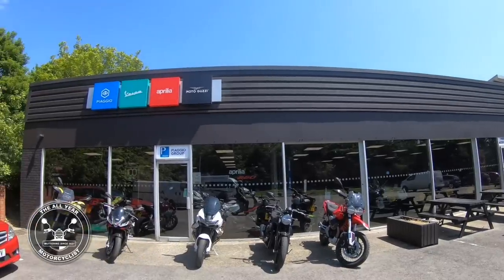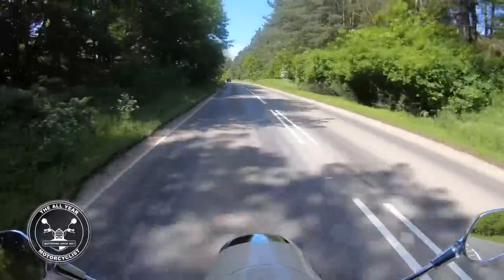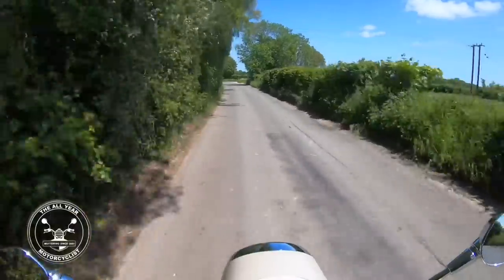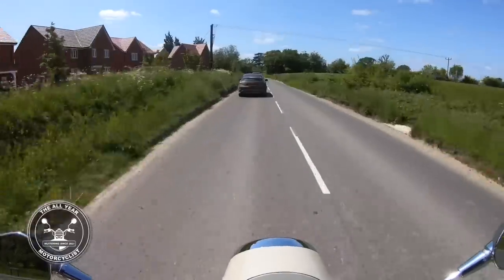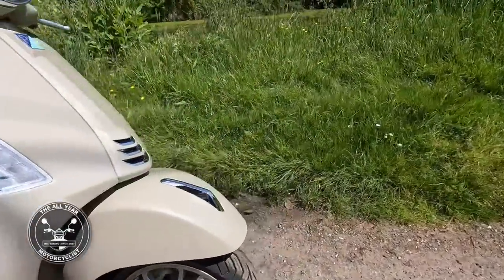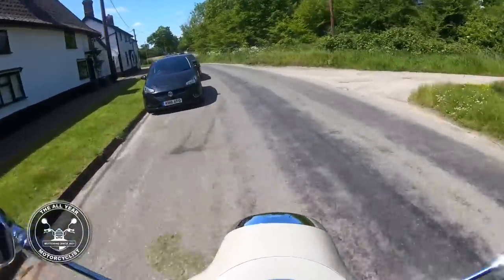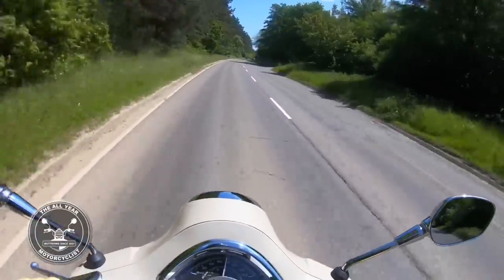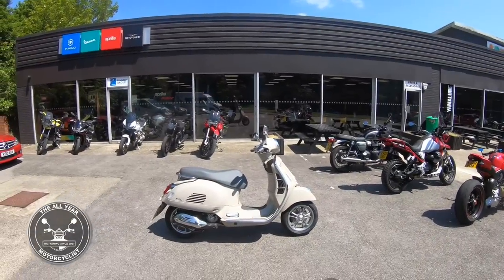Vespa 300 GTS - TAYM on the dark side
So many people have told me i must try a scooter. To my mind the only real scooter still made today it’s Vespa. I have had to wait a long time to get on one but the wait was worth it. Mototechniks, my local Moto Guzzi, Aprilia, Vespa and Yamaha dealer finally had a demo available. What I found was a well built, good looking and authentic scooter.